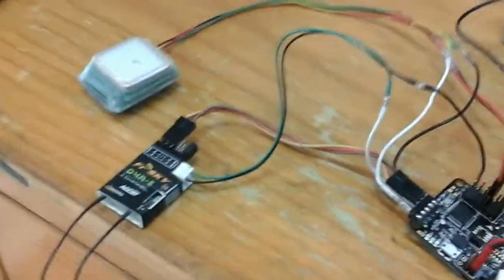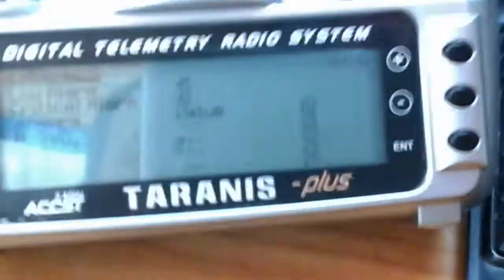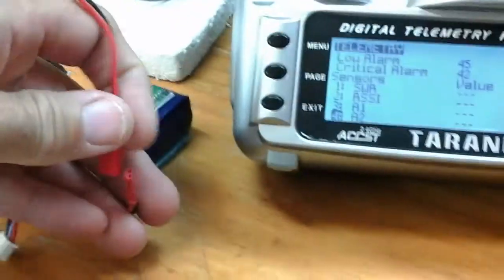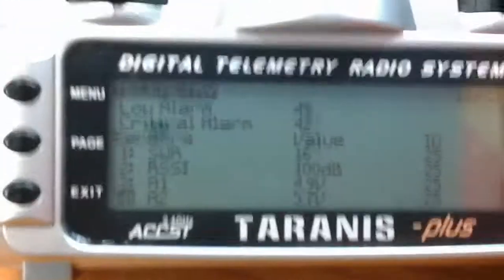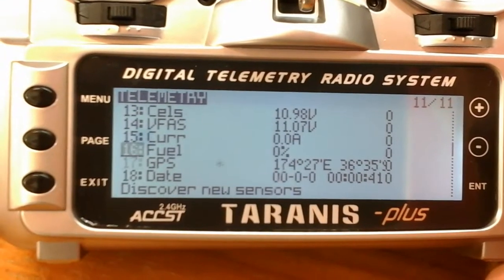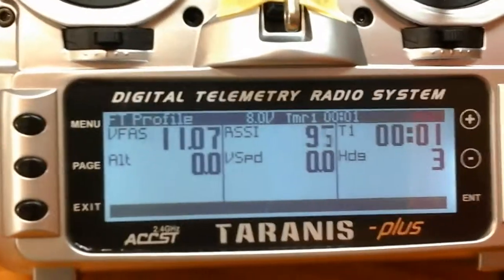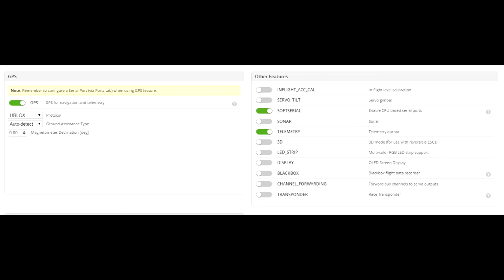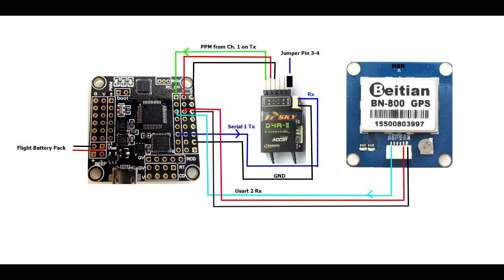Telemetry read outs from Taranis Plus D4R-ll Flip32+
Getting Telemetry from FrSky D4R-ll with Taranis Plus Sensor discover running firmware 2.1

Install 2.1 firware on Taranis
Flash Rx to be safe to get 8 Channels 27ms

In Cleanflight
Go To Configuration tab
Turn On Serial and Telemetry in the Configuration tab

Go to Ports Tab
In the Uart2 select your board rate your GPS is set to
Select "FrSky" for telemetry Under Serial 1

In CleanFlight CLI type "set telemetry_inversion = ON"
Excluding the " marks
type save push enter

In the Taranis Telemetry screen select "discover new sensors"
if you have gps connected there should show about 18
then "stop discover sensors"
you will have to calibrate most of the Sensors going into each sensor
and adjusting the offset to match the voltage or RSSI etc
you can also under VSpd select Where the measurement comes from like you want to read gps speed and in what units eg. Kph or m/s or mph etc

At time of this video Cleanflight  didnt have support for GPS RTL etc but  iNav is a fork of cleanflight that you can flash to your FC and get RTL

iNav file for FC giving telemetry with FrSky